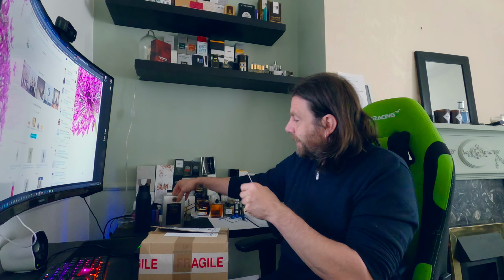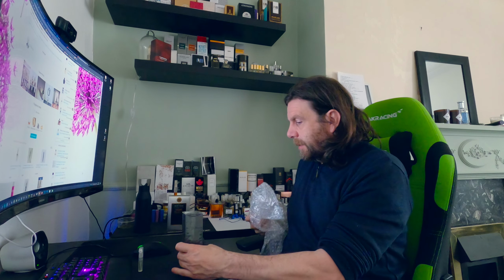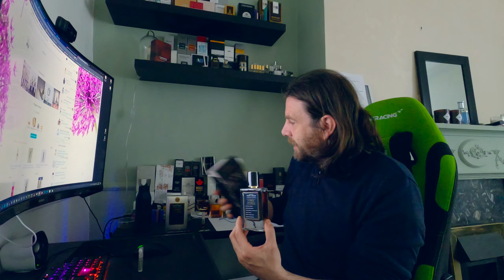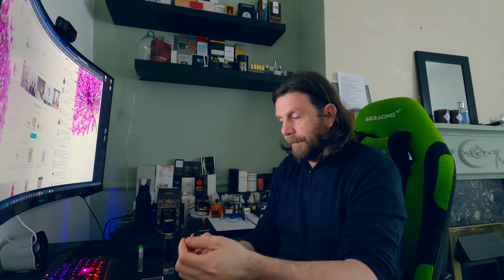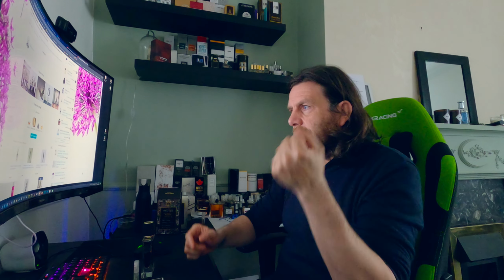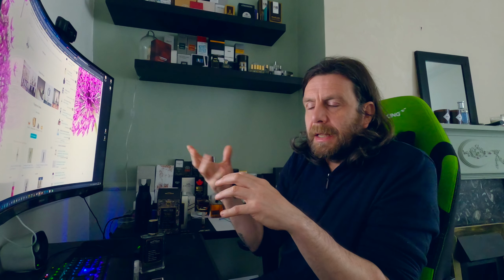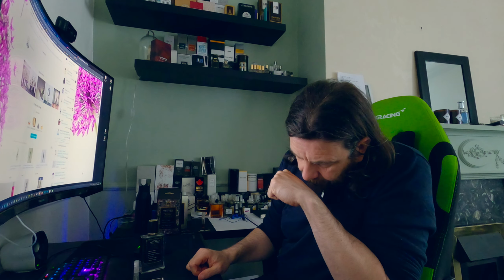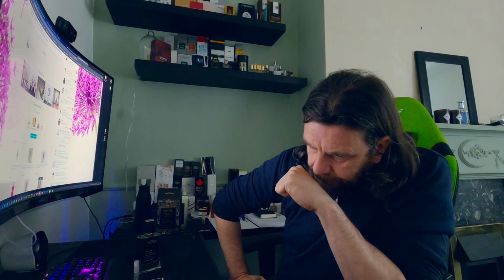Noble George Vs The Tragedy of Lord George - Is it worth a bottle?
Noble George by Paris Corner have a clone of Penhaligons The Tragedy of Lord George

Is it any good? does it live up to the original and is it worth the money?